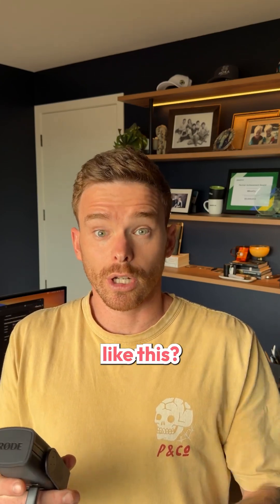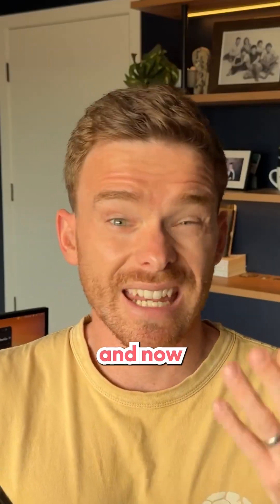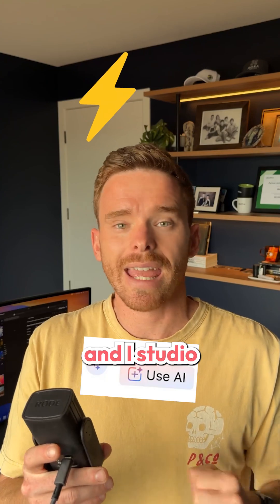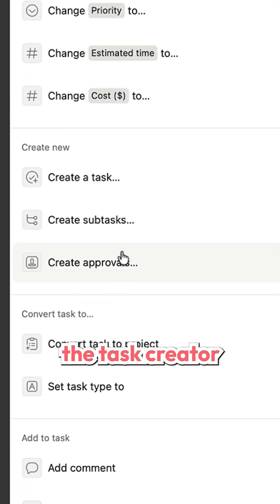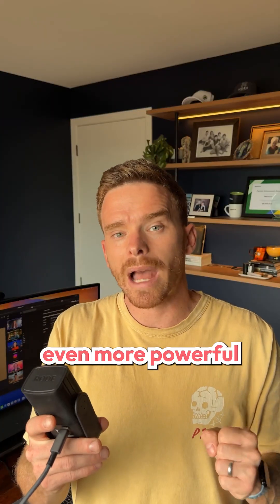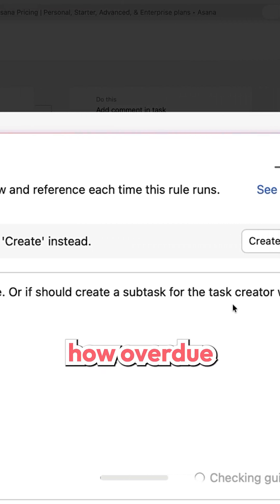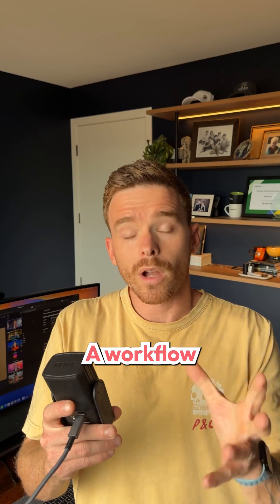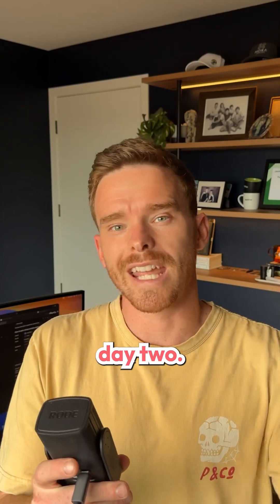How to Auto Chase Overdue Tasks In Asana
Overdue tasks can pile up if left unchecked. Using custom rules and some new features from the AI studio, staying on top of tasks in Asana has never been easier.